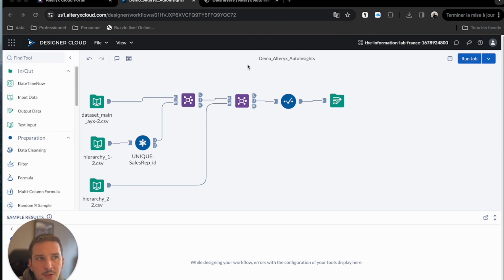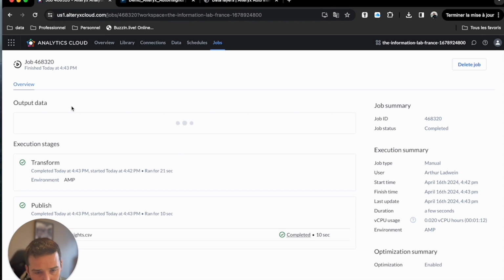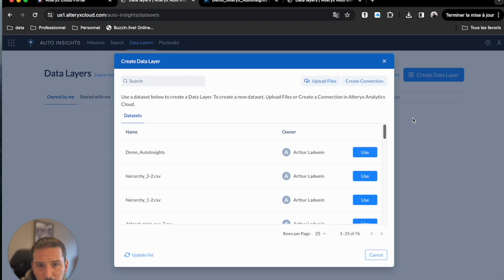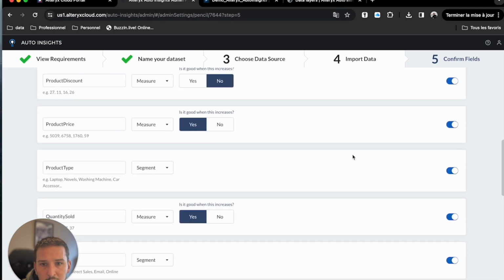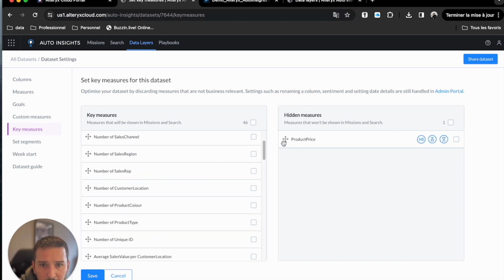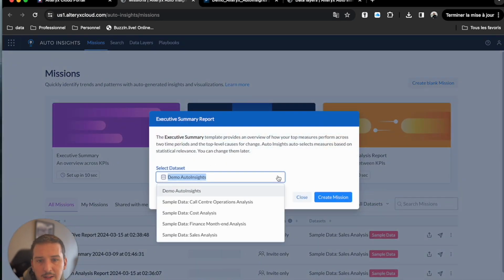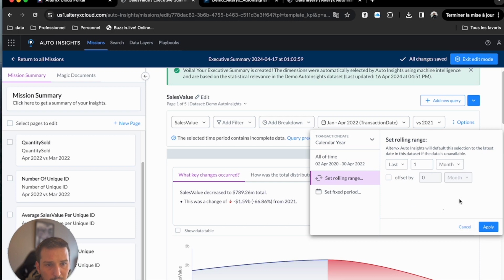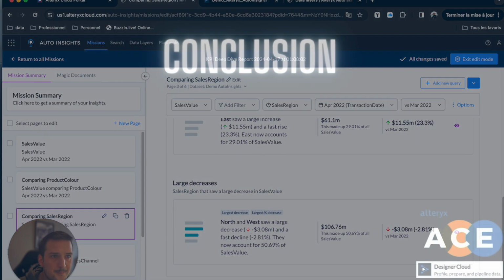Alteryx Designer Cloud - Auto Insights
Discover Alteryx AutoInsights from loading data to using the product !